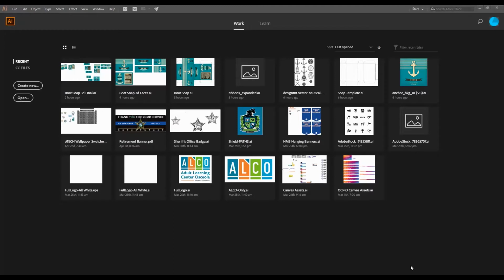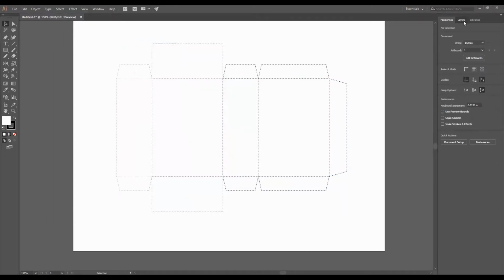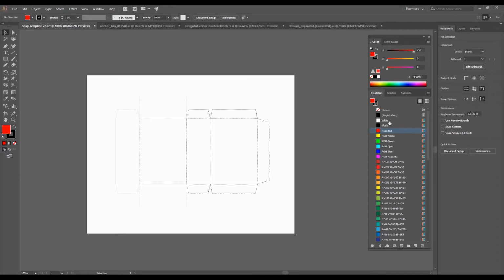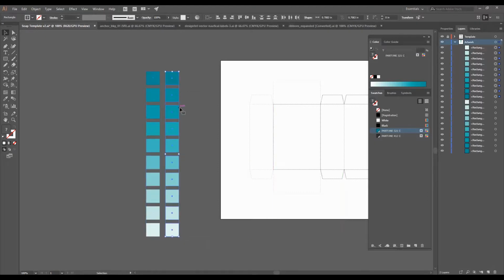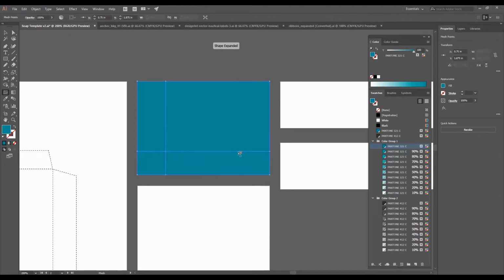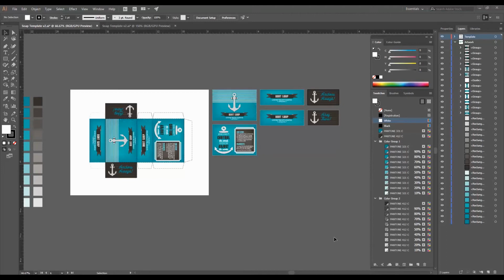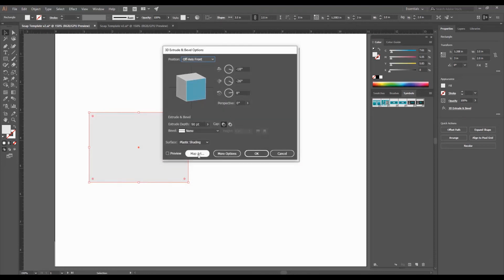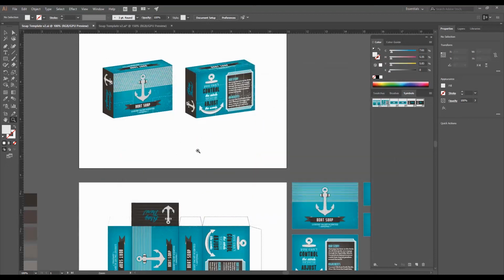Build a soap box using Adobe Illustrator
This video will demonstrate how to build a soapbox using a 2-color design in Adobe Illustrator.

Video Contents
0:00 - Intro
0:57 - Creating the Box Template
6:12 - Printing & Assembling the Soap Box
12:10 - Setting up for 2-Color Design
16:16 - Designing the Soap Box
24:46 - Creating 3D Views

Background Music
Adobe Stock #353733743